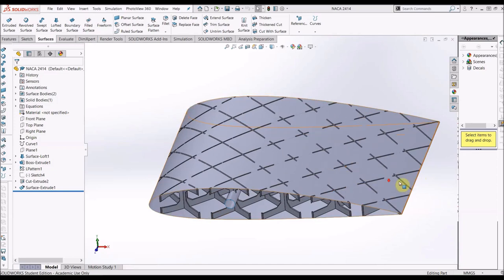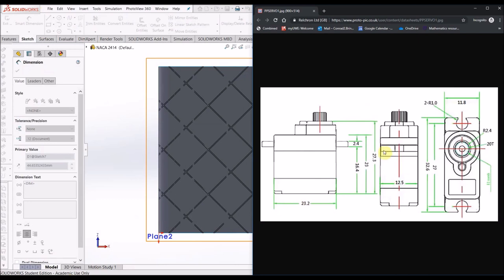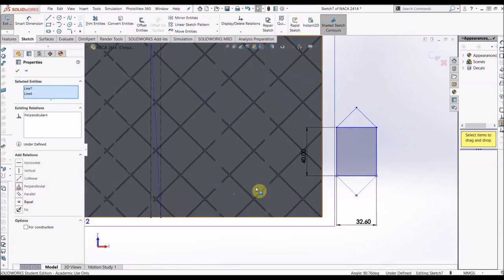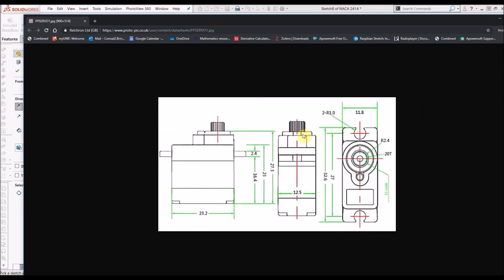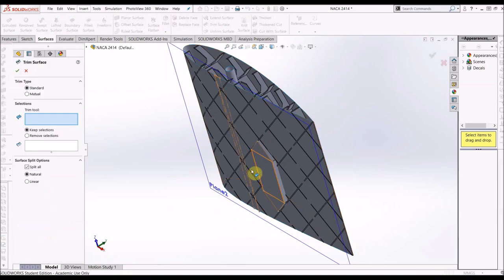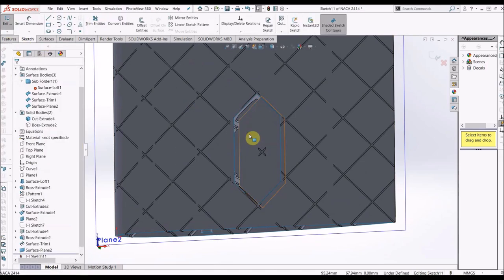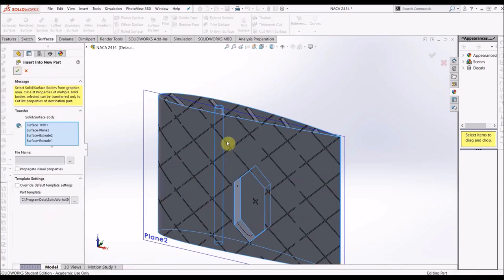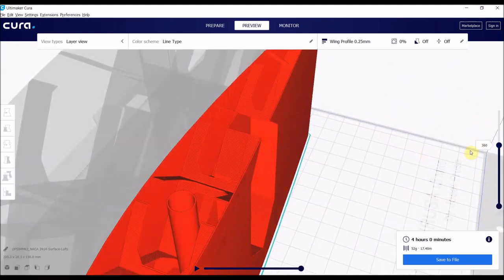How to Design and 3D Print a RC Aircraft Wing (Adding Servo Cutout) Part 4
Tutorial for designing a wing for 3D printing. This is the next part of the series showing how to include a cutout in the wing for a servo to sit in.